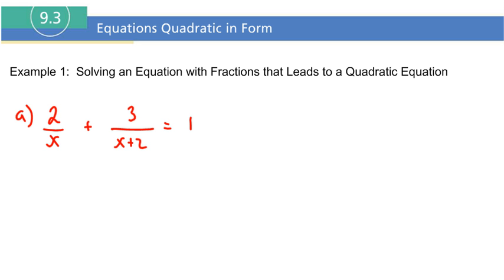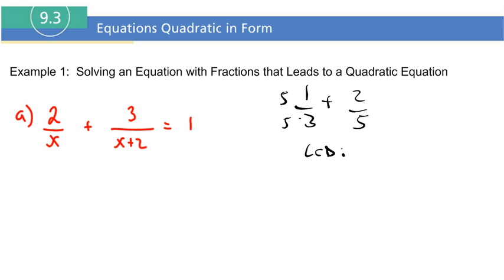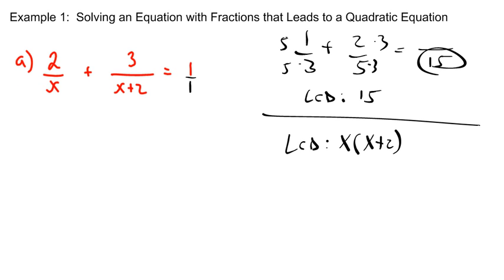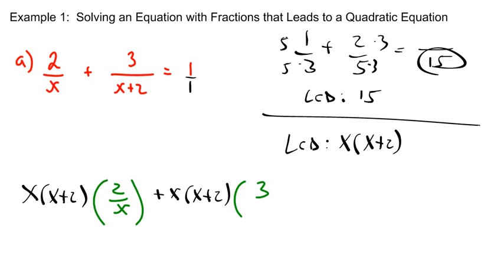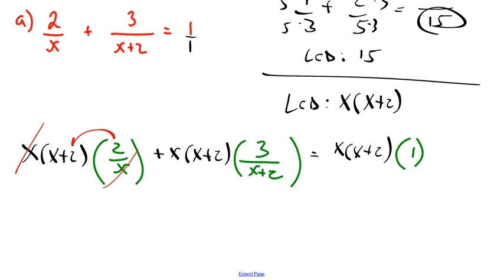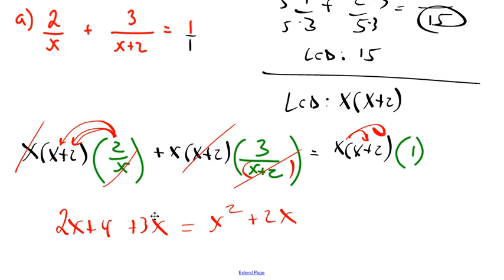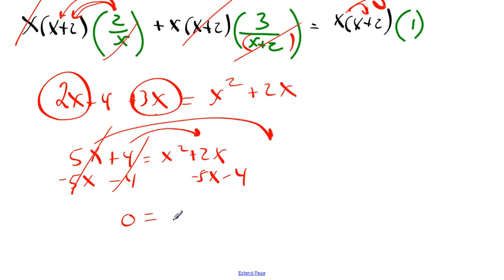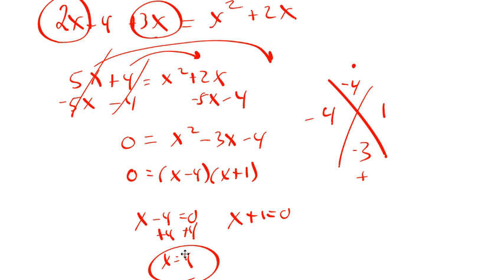9.3 Example 1 Solving an Equation with Fractions that Leads to a Quadratic Equation